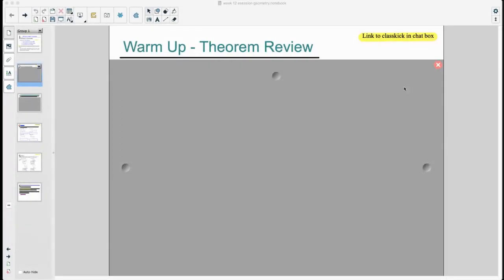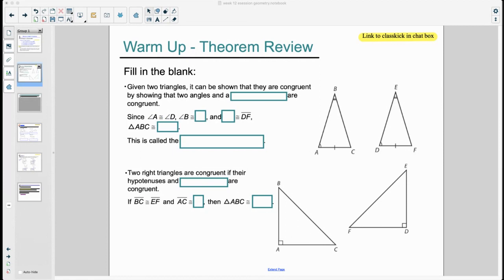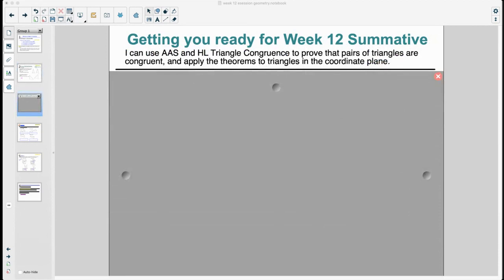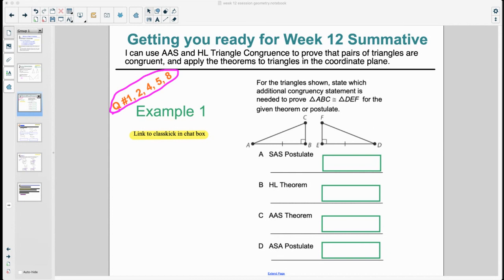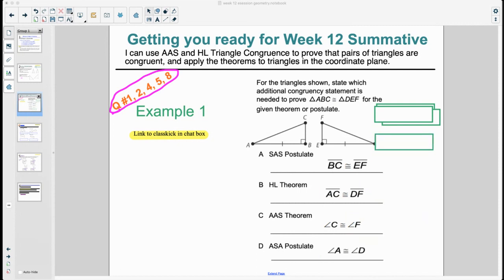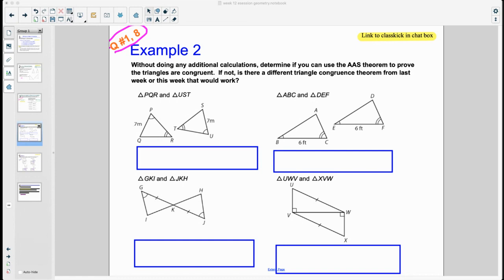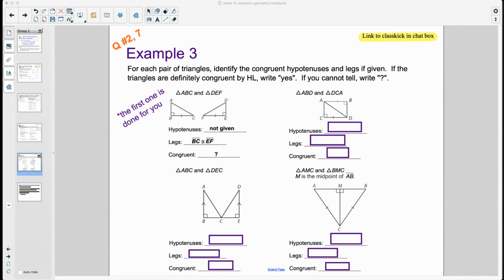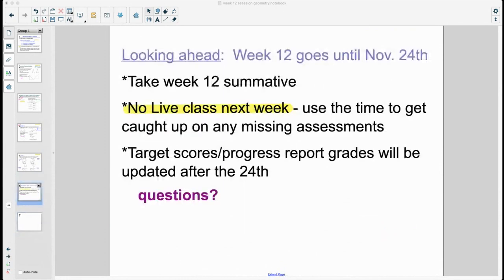collab recording 7